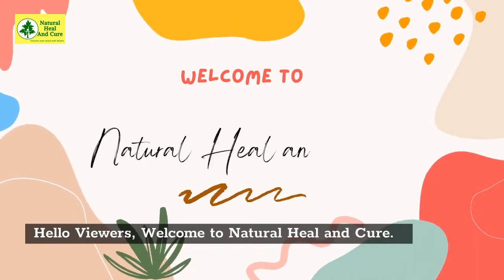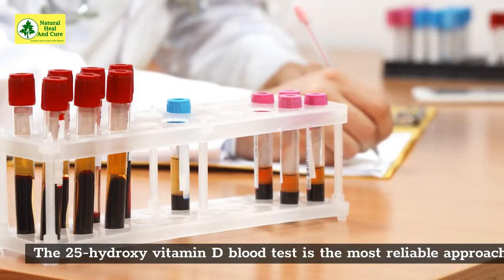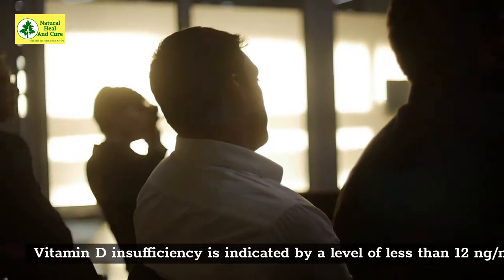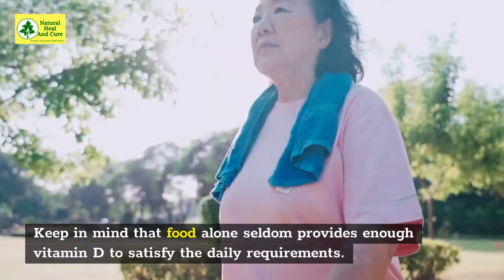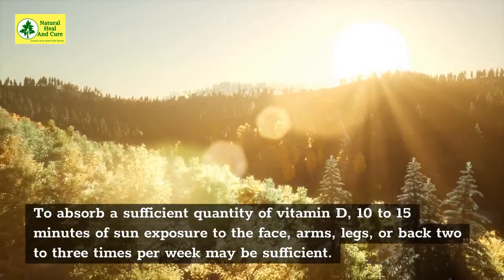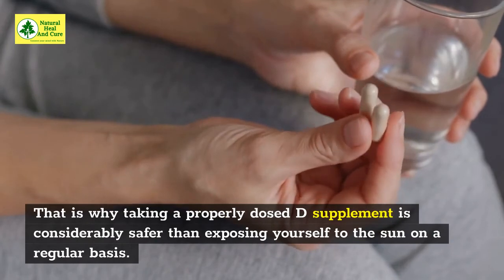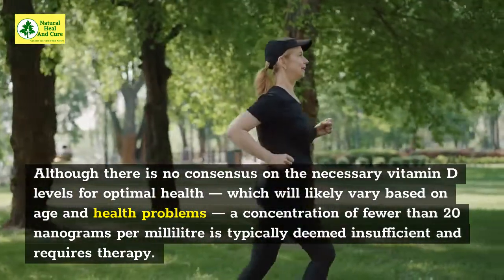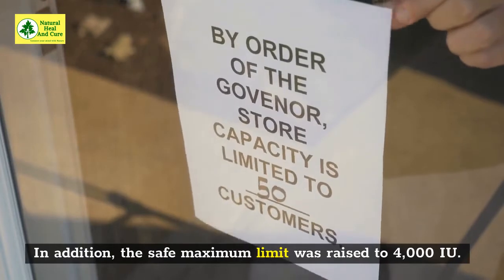What causes a vitamin D deficiency? How can Prevent from vitamin D deficiency.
Any information on these channels is intended for general guidance and used for education purposes. Must never consider a substitute for the advice provided by qualified professionals. Always see the advice of your Physician or other required health professional. Contents statements have not been an opinion of by the FDA.